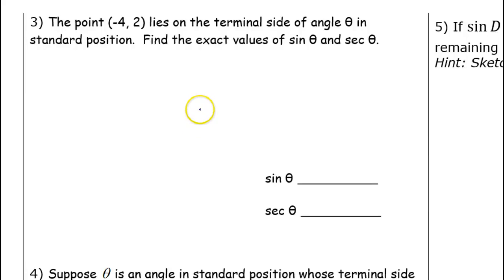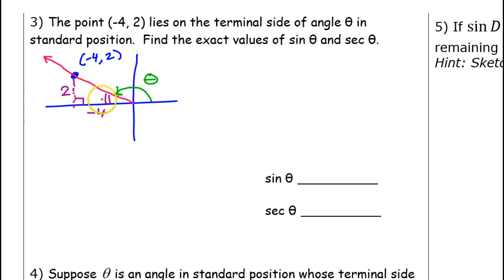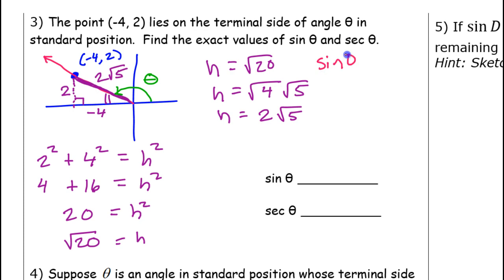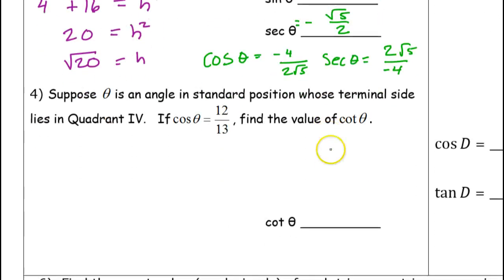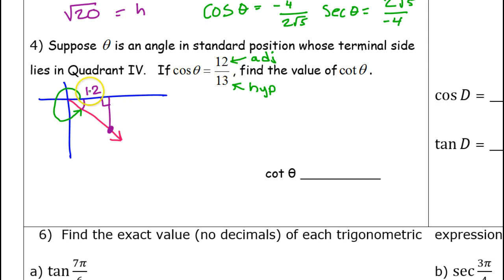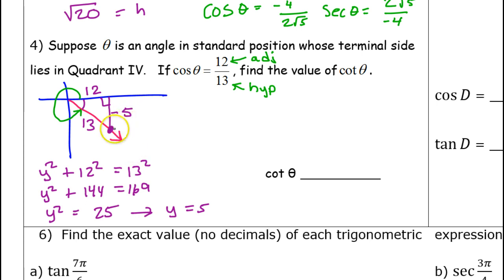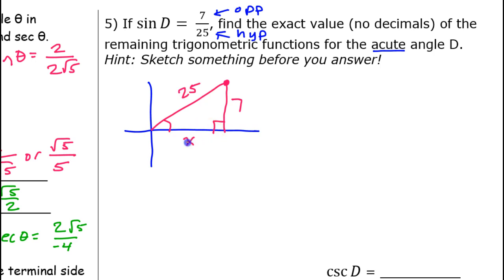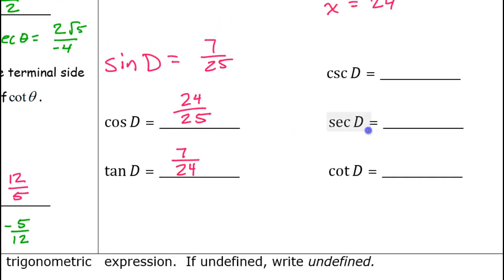Day 9 Quiz A (3 to 5) Find Trig Values Given a Point, a Quadrant or a Trig Value